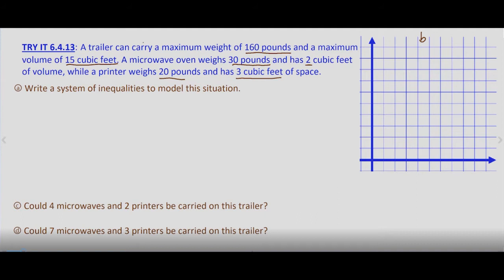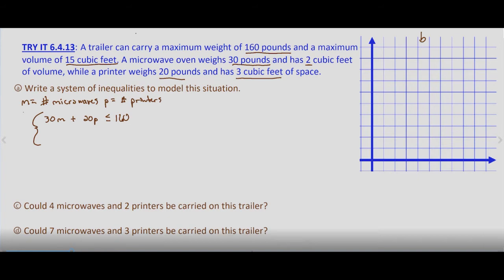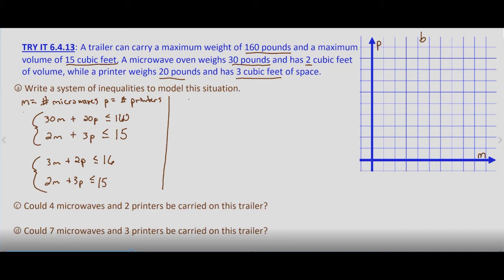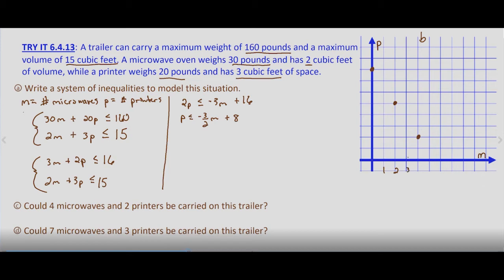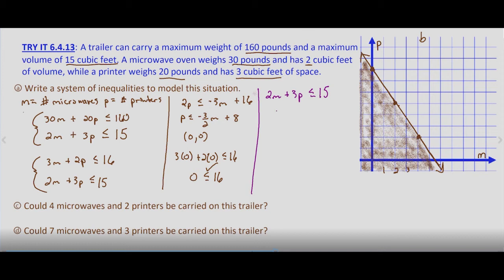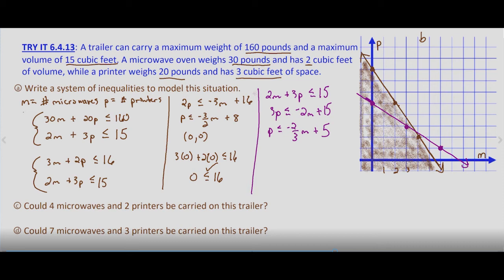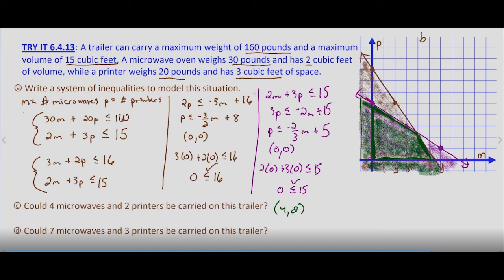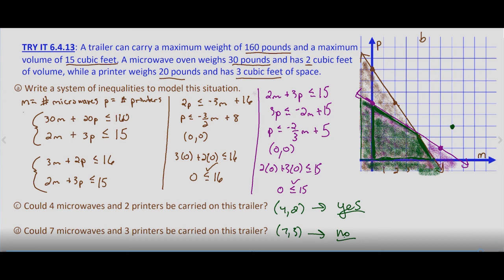Algebra II Try It 6.4.13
Solve an application using a system of inequalities.